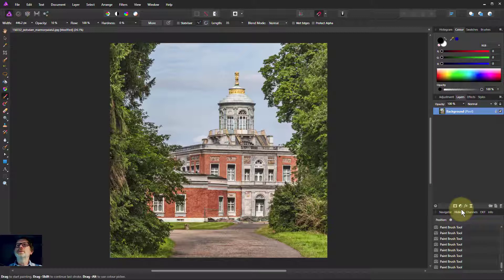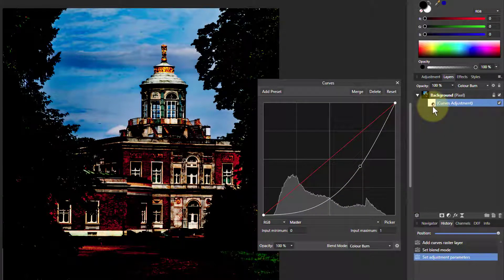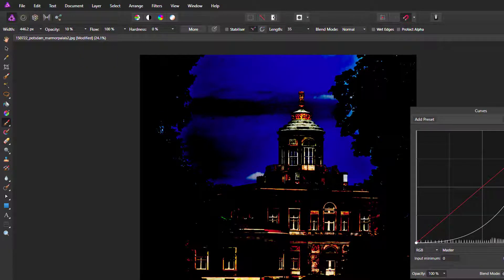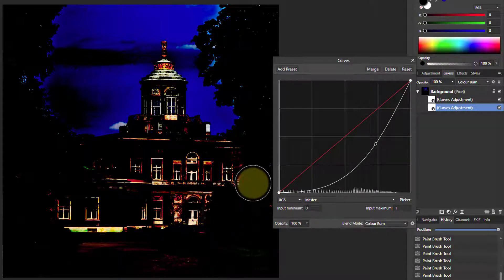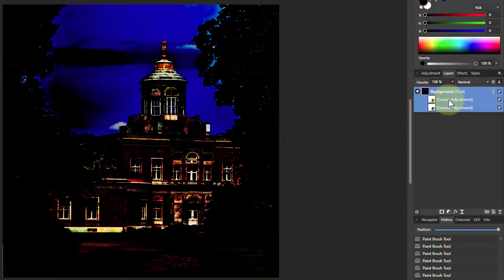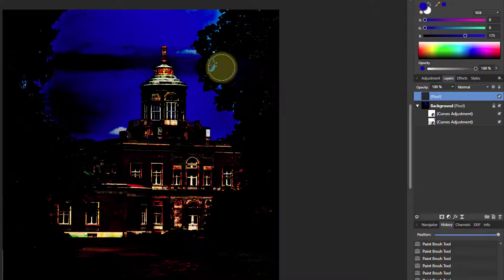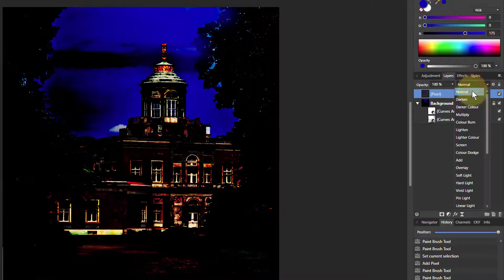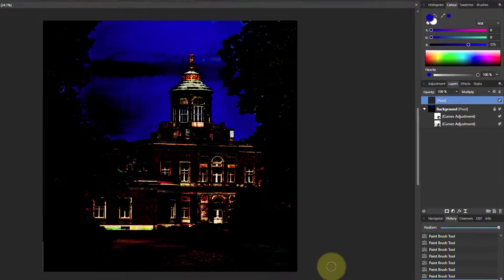A Quick and Easy Day-Into-Night Edit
Here's a quick and easy way to turn a daytime picture into something that looks like it was taken at night. The key element is using the Colour Burn blend mode in a Curves adjustment to darken things down without losing key light detail.

The web page for this video is here (with links to related videos)